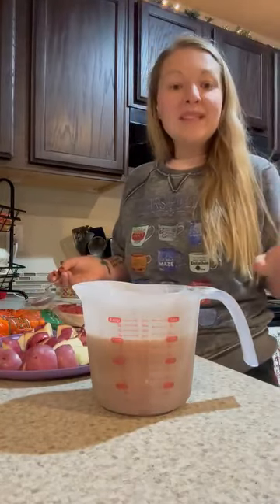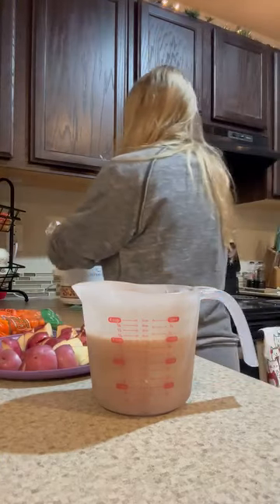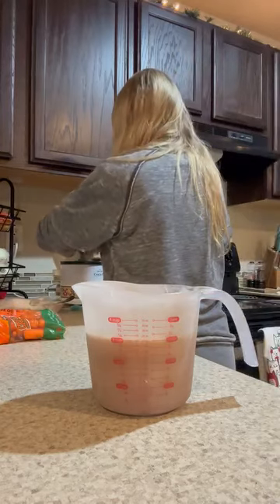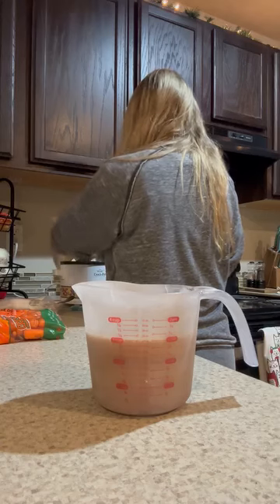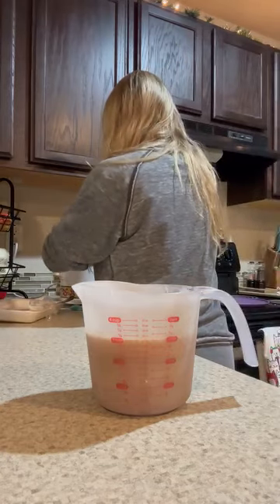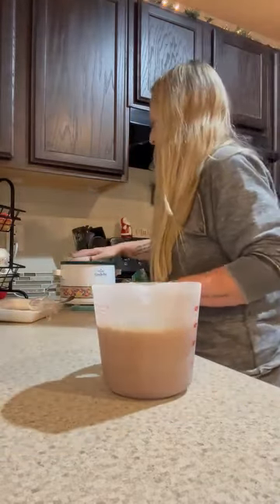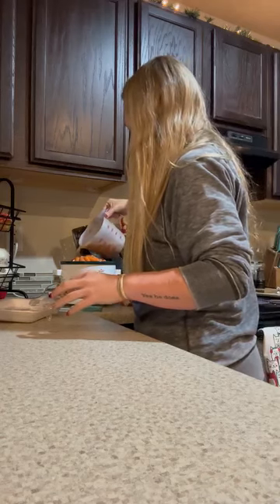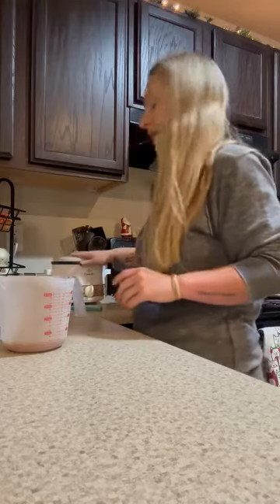Starting my husbands dinner before I leave 💖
-smoked stew seasoning packet

-ranch seasoning
-stew meat
-potatoes
-carrots
Cooking on low and it’ll be perfect when he gets home from work!